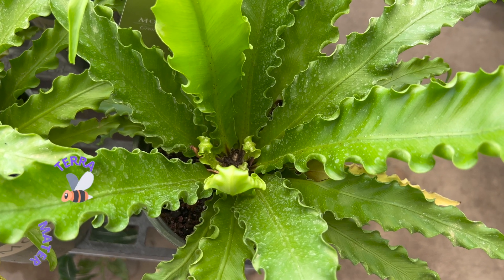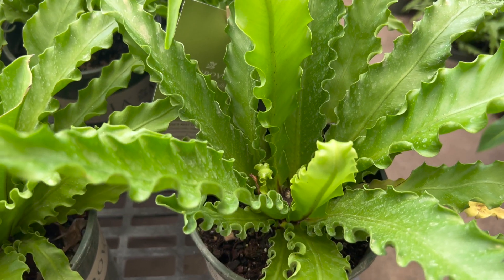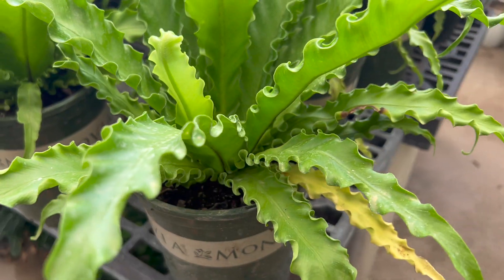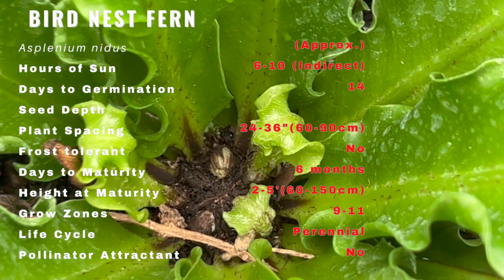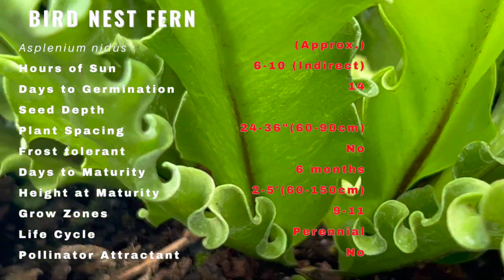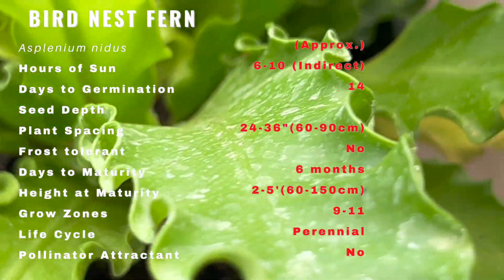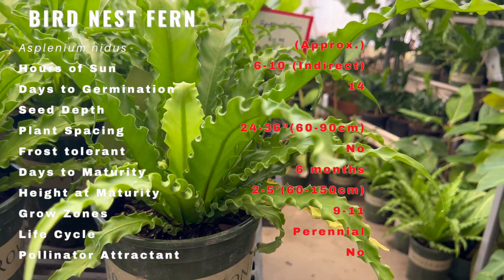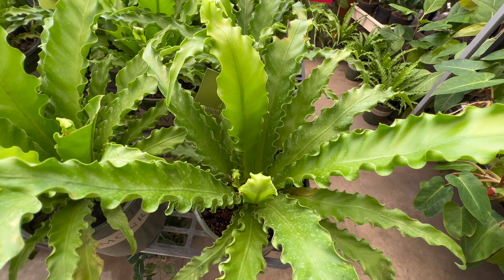BIRDS NEST FERN Information & Growing Tips! (Asplenium nidus)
In this video we will walk you through the history, description, companions, growing preferences and uses of Birds Nest Fern. Here is quick summary on what we are going to cover in this video:

Latin name: Asplenium nidus
Hours of sun: 6-10 (Indirect)
Days to Germination: 14
Seed Depth:
Plant Spacing: 24-36"
Frost tolerant: No
Days to maturity: 6 months
Height to maturity: 2-5'
Grow Zones: 9-11
Life Cycle: Perennial
Pollinator Attractant: No